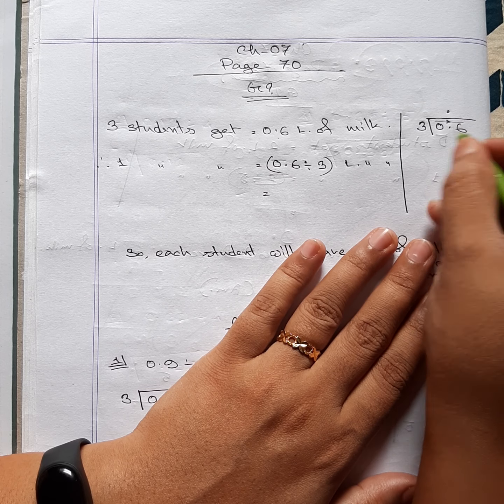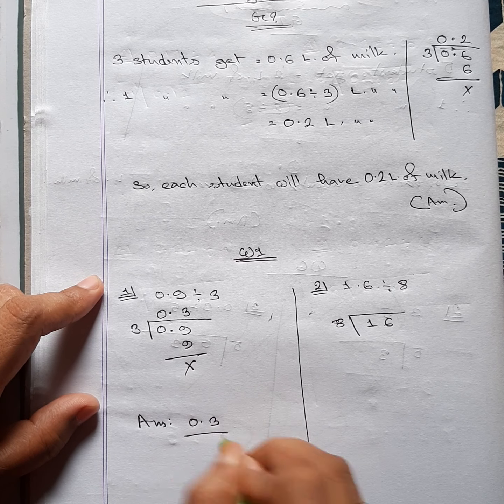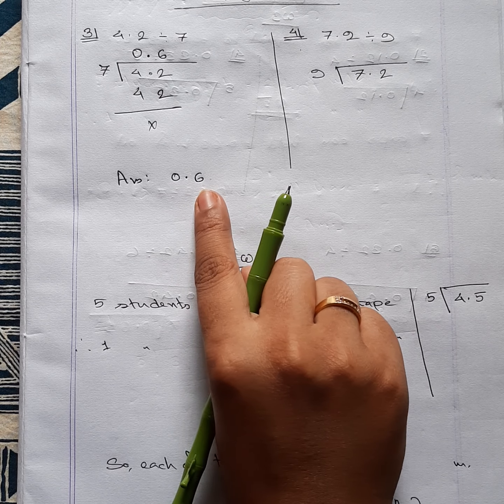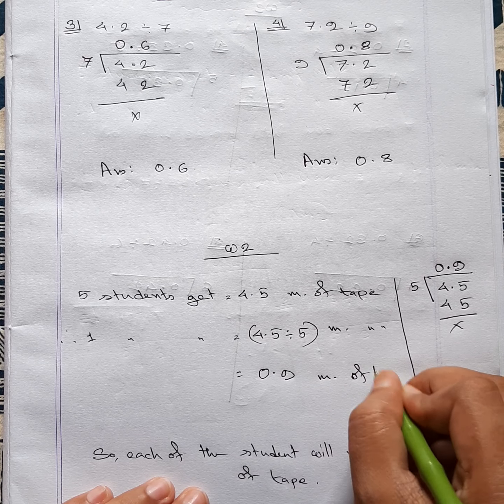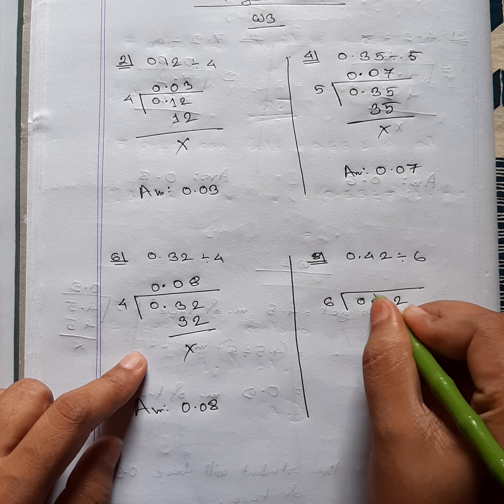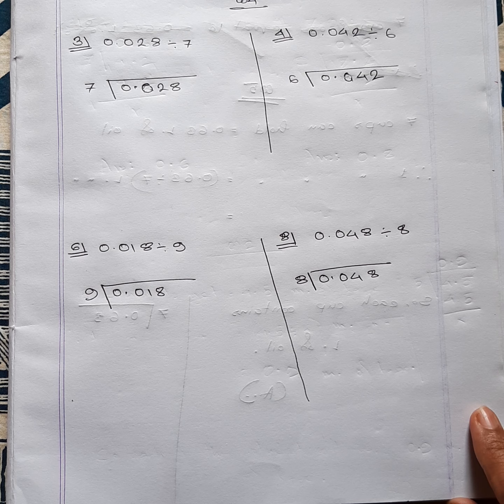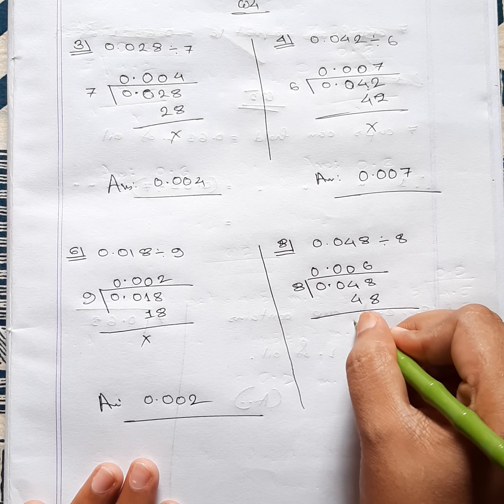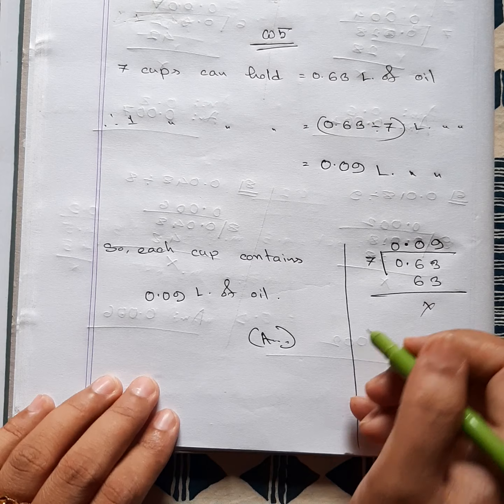Class V, Chapter 07, Page 70-71 ( Traditional method for division )